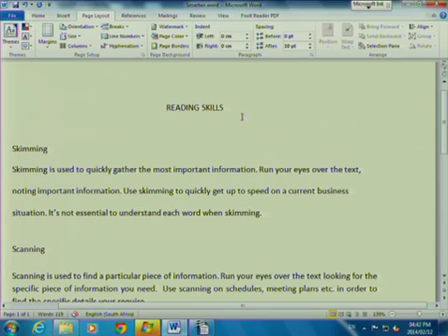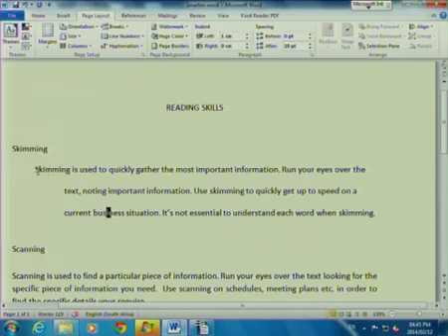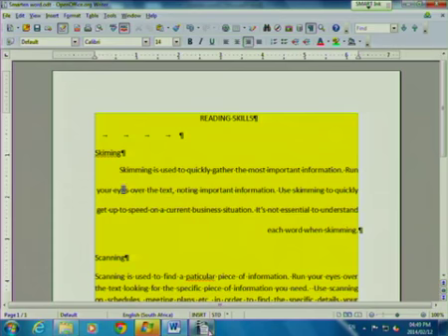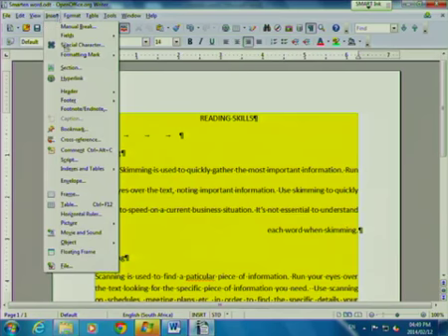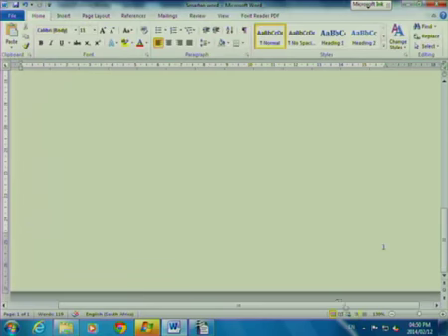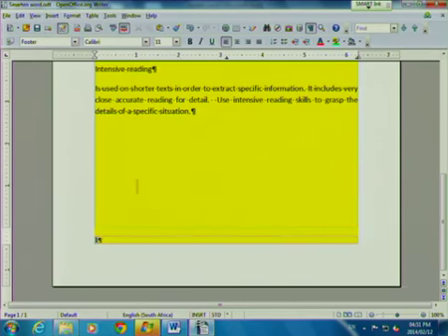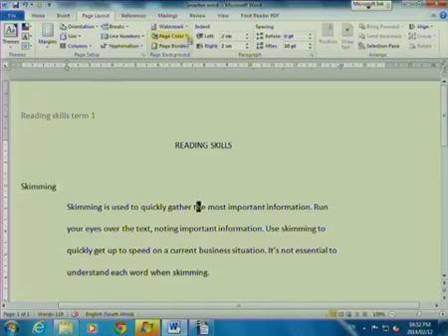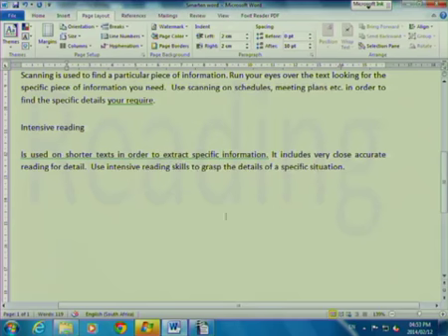CAT 10 - Word Processing - 8 Format a Document in MS Word 2010 II